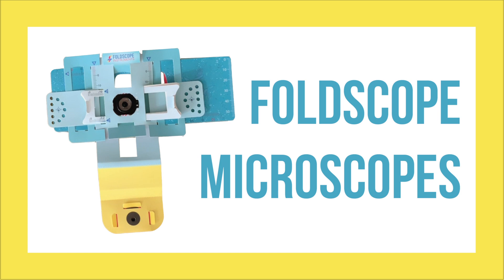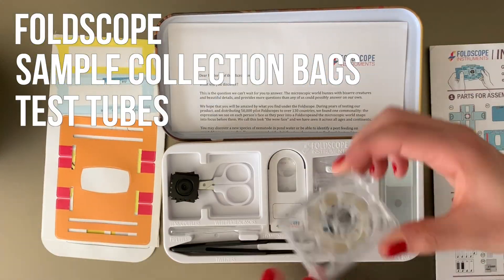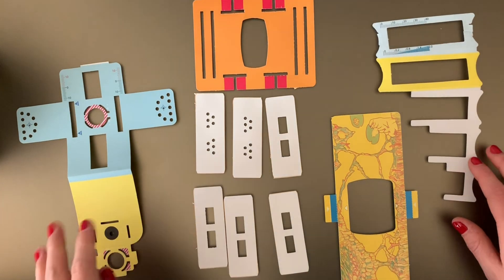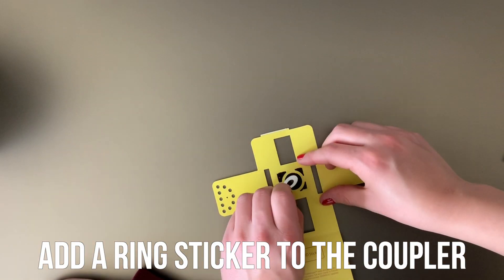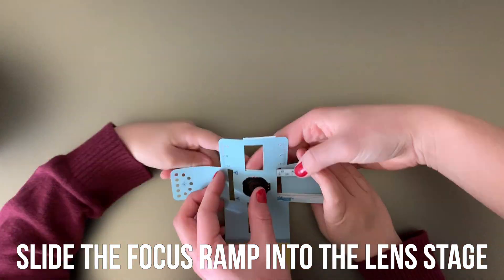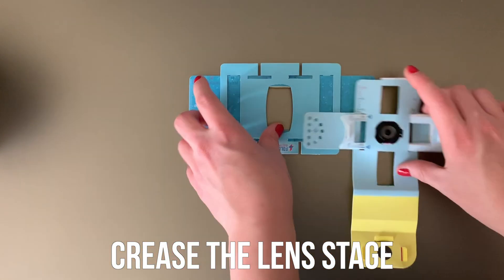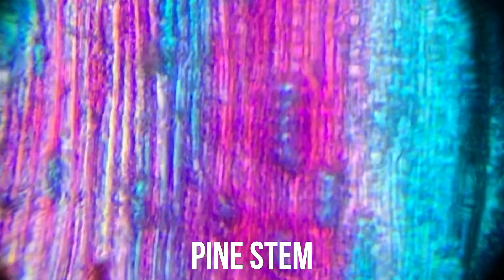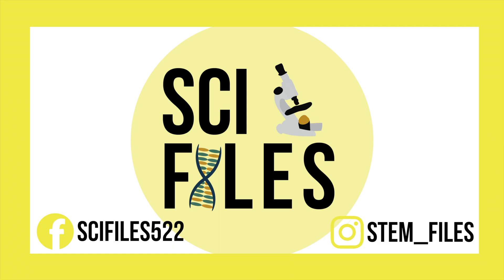Build a Foldscope Microscope!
A microscope you can make at home out of paper!